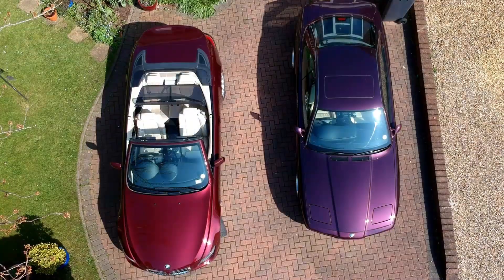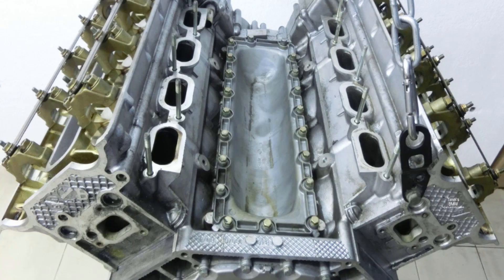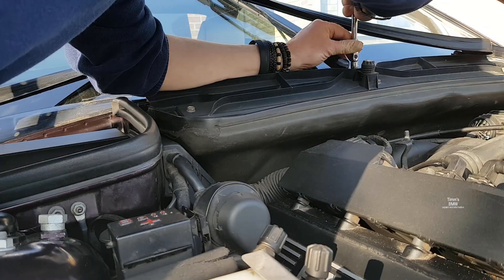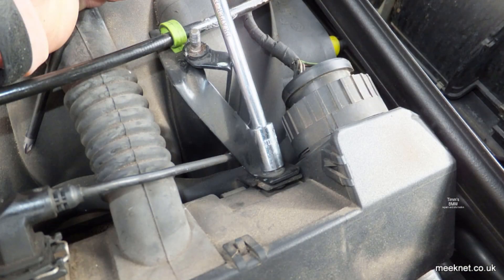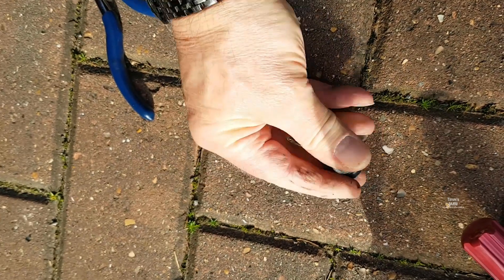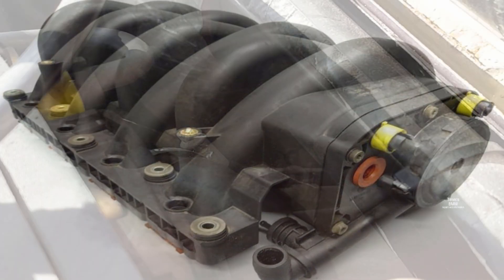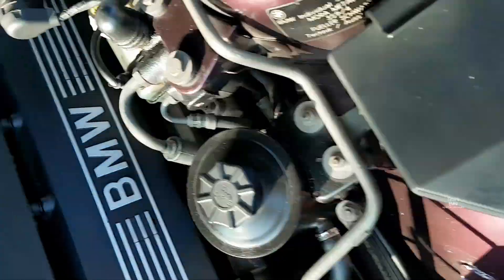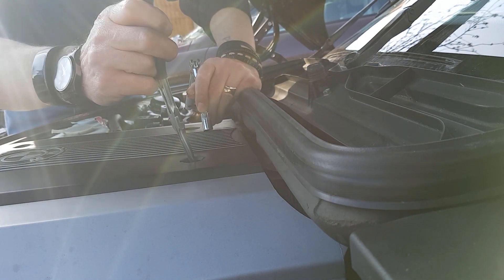BMW M60 & M62 V8 Engine - Simple fix for Inlet Manifold - BMW M60/M62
Inlet manifold leaks on the BMW V8's are a bit of a pain, as removing the inlet manifold involves removing 20 year-old parts that crack, disintegrate and get lost. This video shows how to fix inlet manifold leaks WITHOUT removing the manifold using nothing more than the addition of 10 x M12 form 'A' washers.

Form A M12 Washers

Socket Set

I did this repair on my BMW 840ci with the M62 engine in 2014 - adaptations had reached their limit and I was getting misfires at idle and poor low-rev performance. I had removed the inlet manifold on my old E32 V8 in the past and knew what a pain it was, the most worrying thing was that it involved bending the ancient engine looms at ungainly angles - and on old brittle wires that is asking for problems - let alone getting those blasted connectors off the injectors, the possibility of getting grit in the engine and all sorts of other hassles.

So, this time I used a simple method as described here to fix the problem - and it fixed it rather well with no problems four years later.

During recording I also found that one of the vacuum take-off point bungs had failed after five years and replaced that as shown.

I'll cover the PCV and throttle-body gaskets in another video

BMWManifold